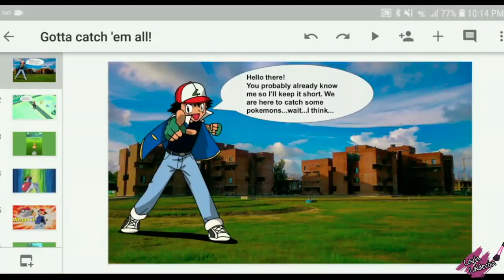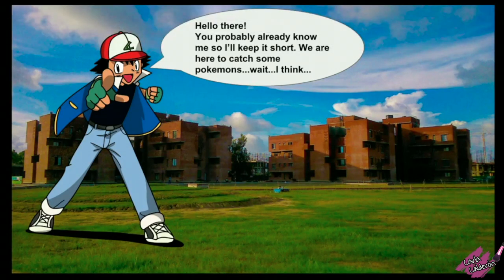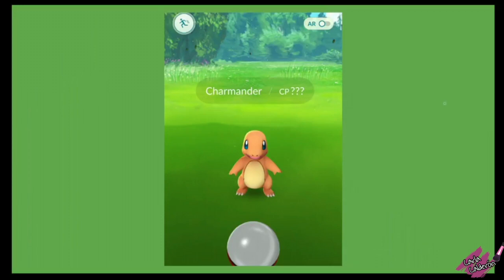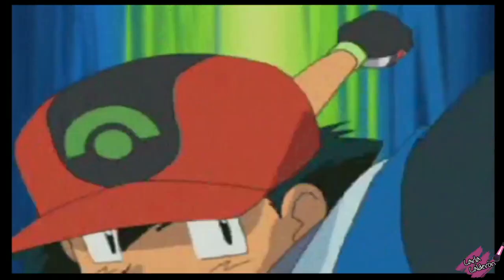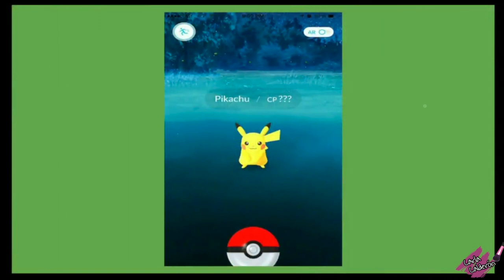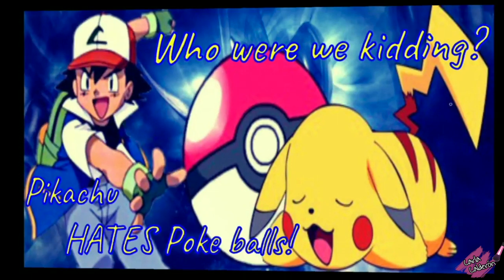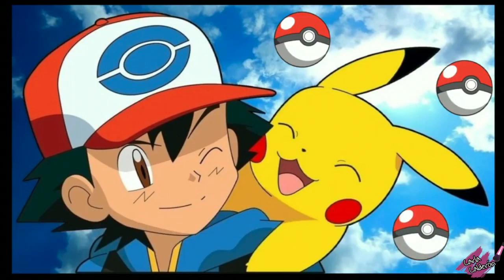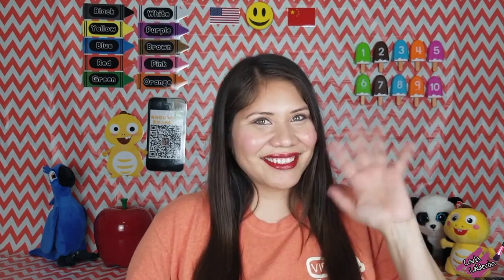Gotta Catch 'em All Digital Reward System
IF YOU HAVE FOUND MY VIDEOS HELPFUL 🤔
Please feel free to return the love 🤗 and apply with my VipKid Teacher Recruitment Portal link:

-OR-

Please feel free to return the love 🤗 and apply with my DaDa Teacher Recruitment Portal link: